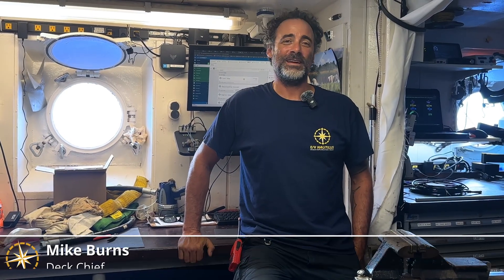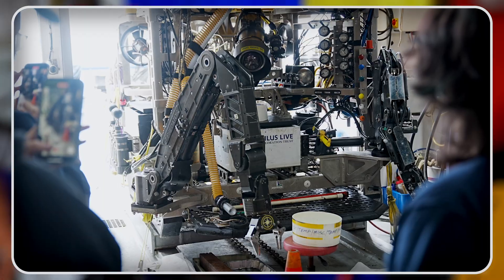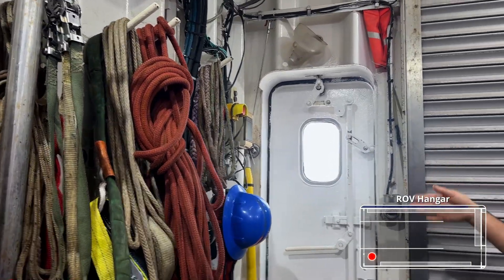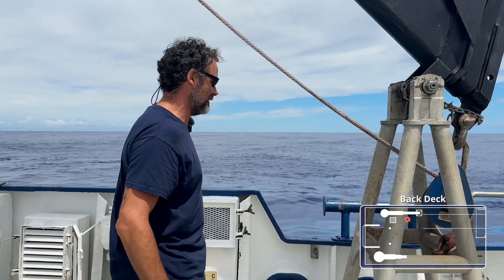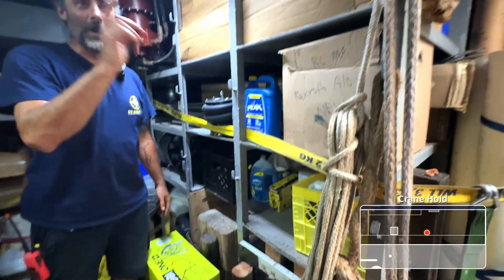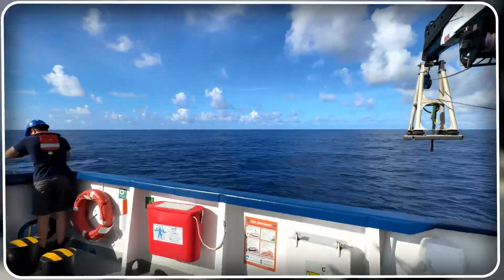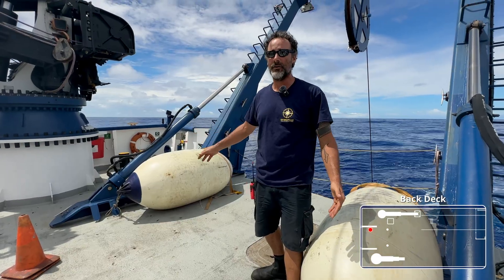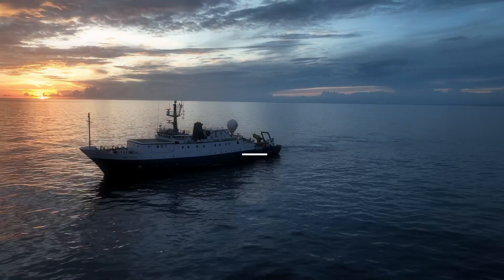Behind-the-Scenes of E/V Nautilus: Back Deck | Nautilus Live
The Behind-the-Scenes series takes you into the heart of E/V Nautilus to showcase all the essential systems that keep exploration advancing.

Join Deck Chief Mike Burns for a tour of the ship’s back deck, engineering spaces, ROV hangar and shop. Poke in the rarely-broadcast spaces where winches and hydraulics underpin the safe launch and recovery operations yearlong. Maintaining a remote and mobile workshop to keep up with the TLC needed by deep-sea remotely operated vehicles is a challenge. Walk with us to check out the many spare tools and replacement parts kept available for our engineers to safely support vehicles and keep exploring.